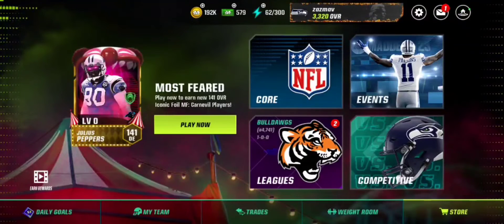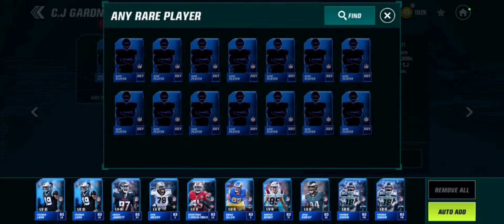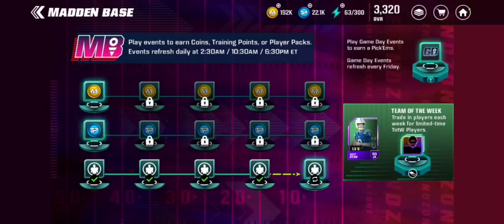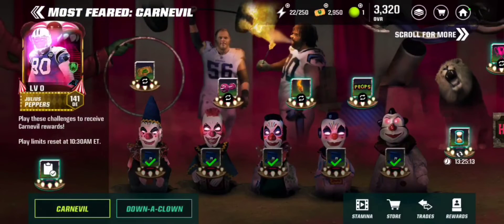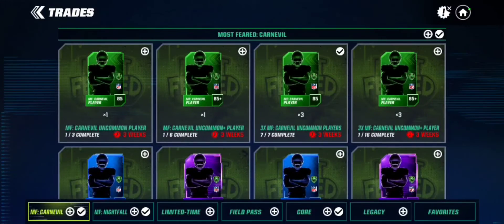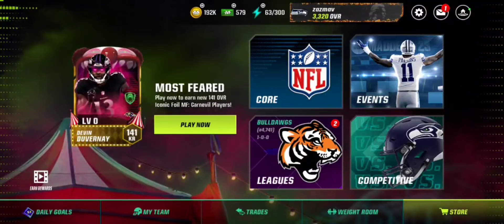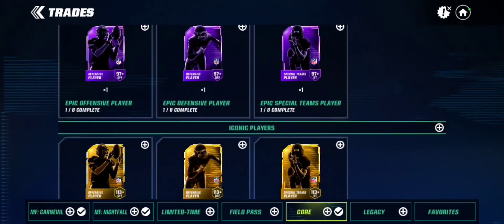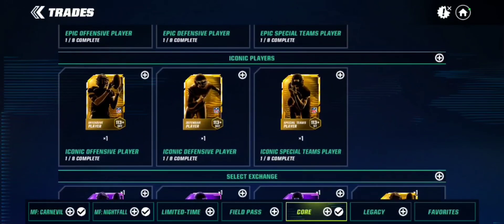[NEW] HOW TO GET FREE EPIC PLAYERS! - Madden Mobile 23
Beginners guide to madden mobile 23,madden mobile 23,madden 23 gameplay, madden 23,guide to madden mobile 23,Guía de Madden Mobile 23,Jugabilidad de Madden 23,Madden móvil 23,Guía para principiantes de Madden Mobile 23